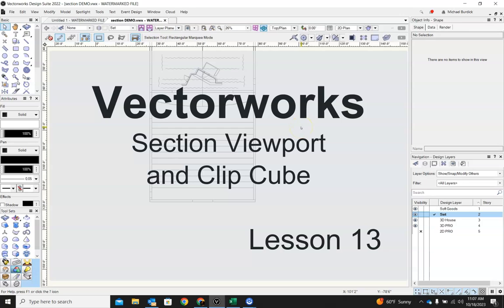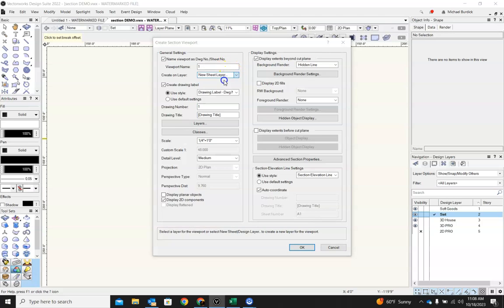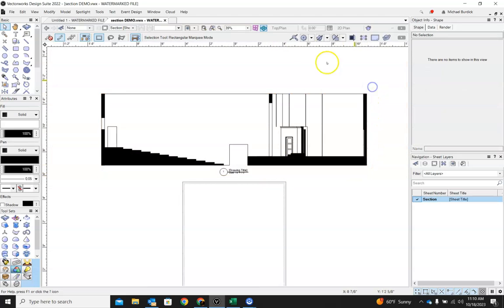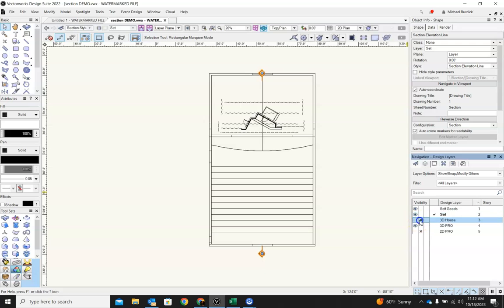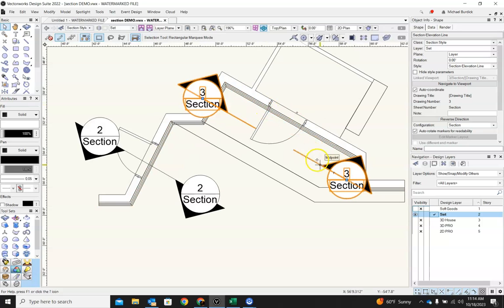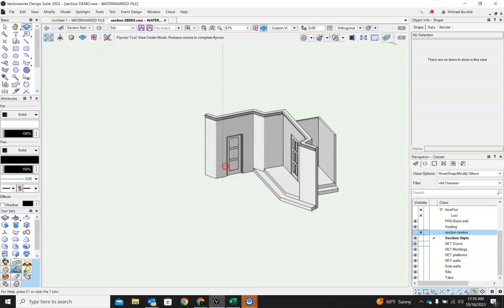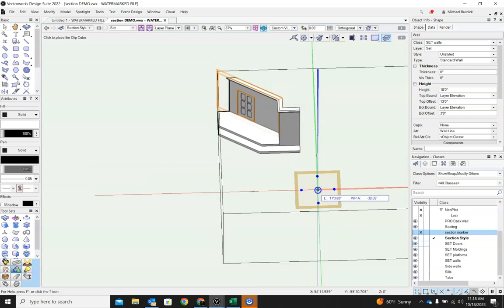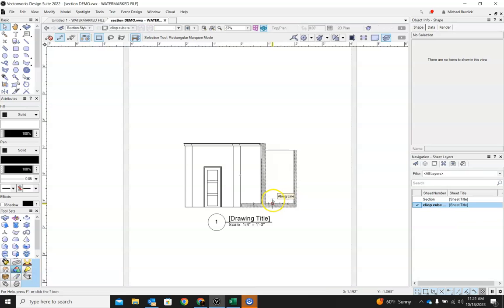Vectorworks 13, Section Viewport and Clip Cube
Learn the basics of drafting in Vectorworks  (2022)
Intended as a supplement to class THTR 3560-001, Set Design.
This tutorial series is primarily focused on introductory level CAD skills for theatrical /scenic design students.

LESSON  13 - Creating sections using the section viewport and Clip Cube.